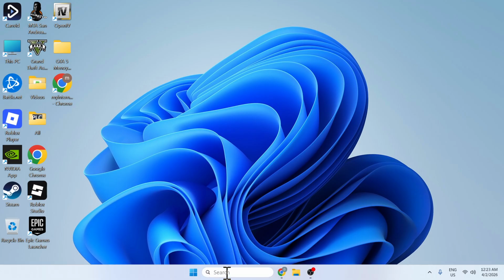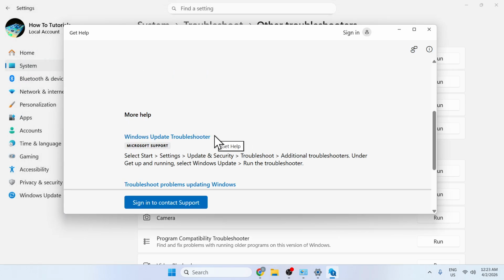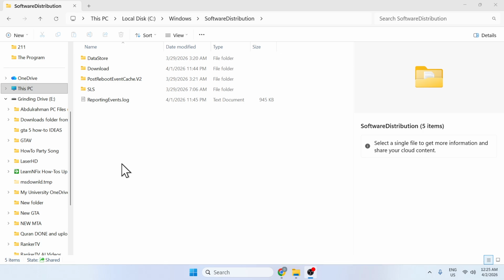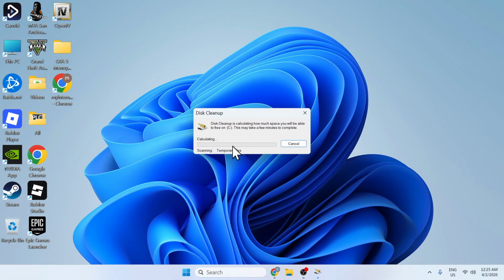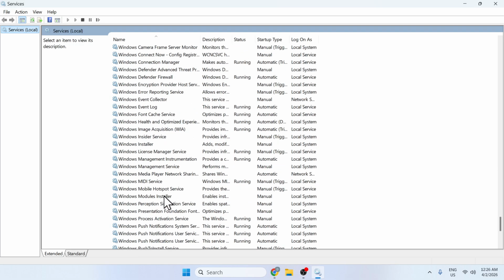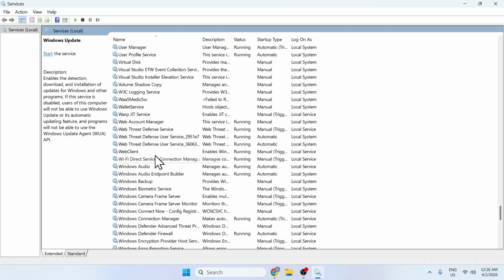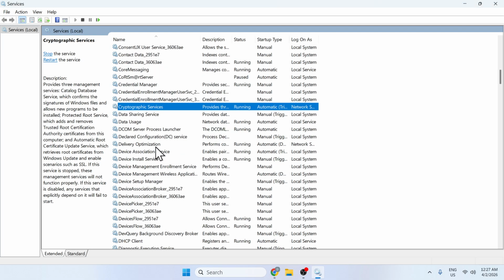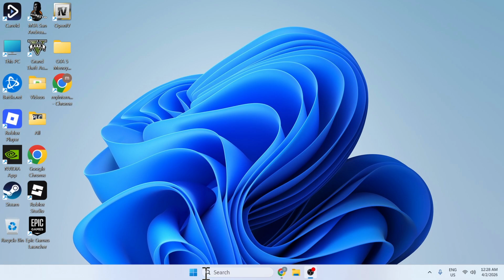How To Fix Error 0x80070002 The System Cannot Find The File Specified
This video shows you a step by step guide on how to fix the Error 0x80070002 system cannot find the file specified.